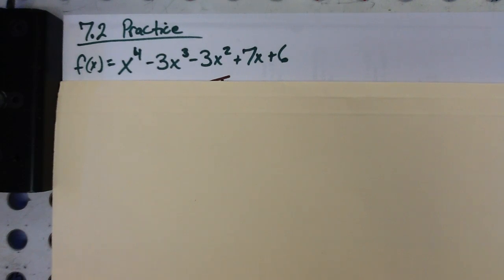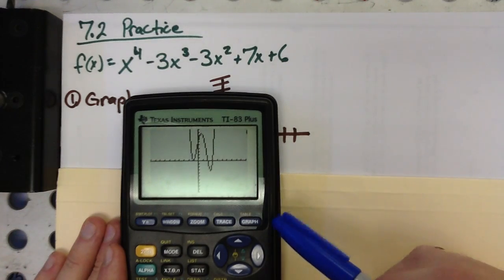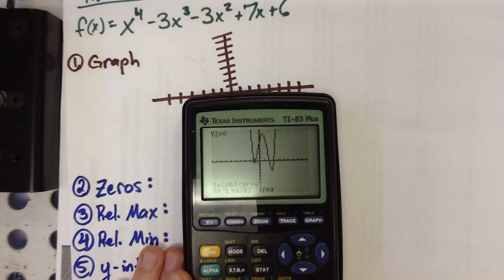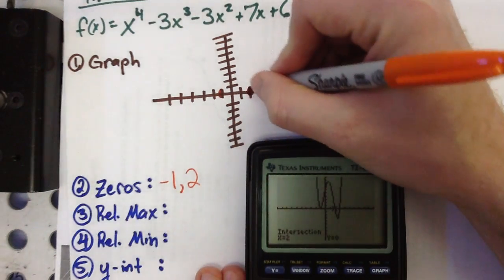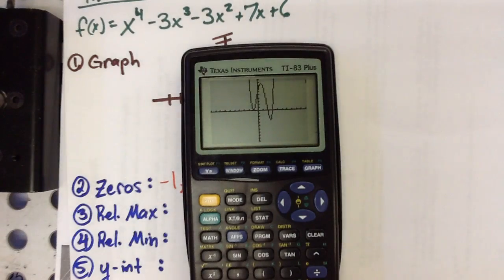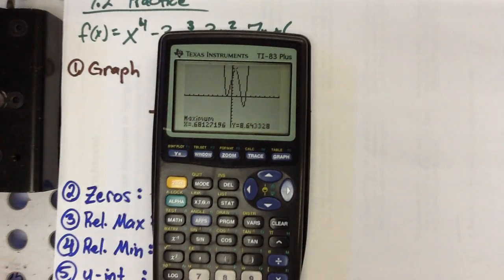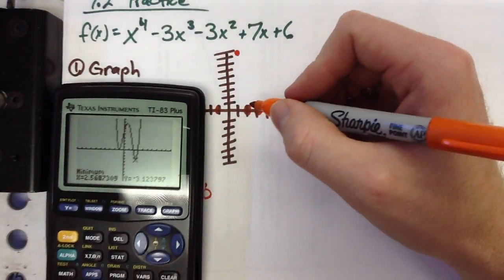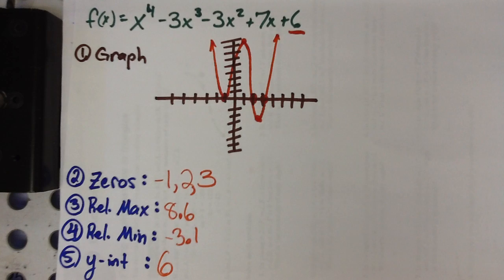7 2 practice Part 1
f(x) = x^4 - 3x^3 - 3x^2 + 7x + 6